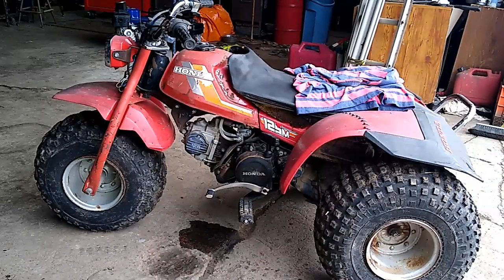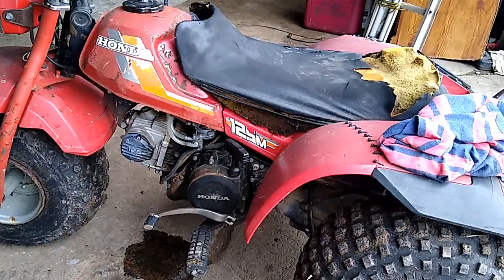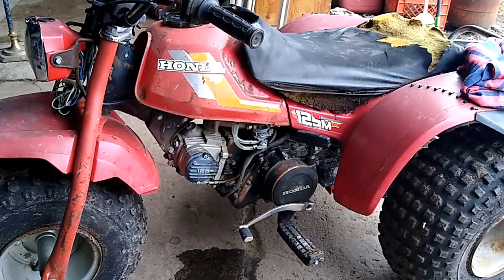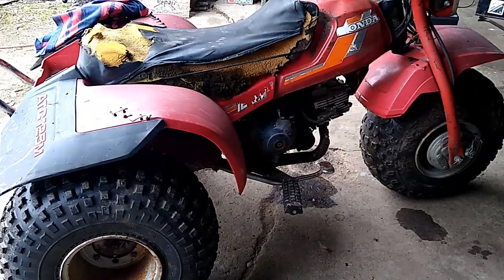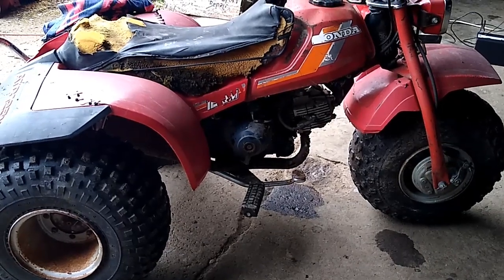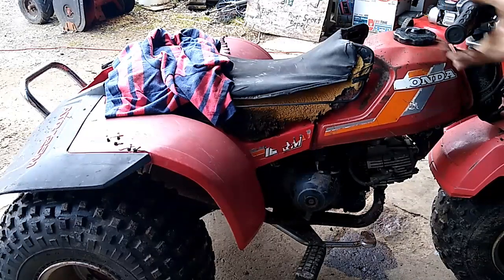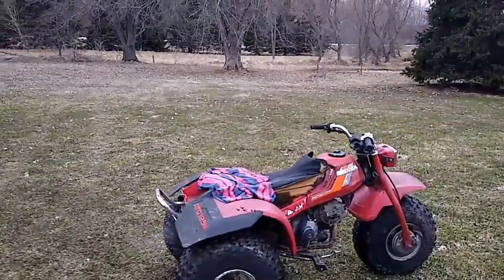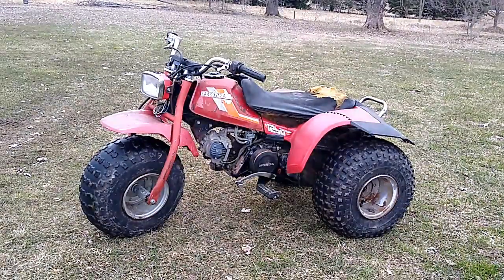We Bought A JUNK Honda ATC 125m - Engine Seized, Full of Varnish, No Oil & Got It RUNNING!!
We Bought a TRASHED Honda ATC 125m for CHEAP!! It was sitting for who knows how many years and it runs!! Looks rough but runs and drives.

Check Out Products We Use:
*Snowmobile Grips
*GoPro Batteries
*ATV Grips
*Pit Bike Carburetor (Better Performance)
*Dango Designs GoPro Mount
*SC1 Gloss Coating
*Pit Bike Tall Seat
*Fuel Filters
*Pit Bike Racing CDI/Coil
*Pit Bike Air Filter
*Dirt Bike Grips
* In-Line Spark Tester
*TRX450R Lowering Link(Front and Rear)
*Customizable Pit Bike Graphics Kit
*Pit Bike Exhaust 28mm
*Purple Panda GoPro Microphone

*Main Crew Featured in Videos:
-Sparky
-Cleetus AKA Ski
-Kaleeb
-Spike
*Others That Are Featured In Our Videos:
-Ky
-Rayman
-Caster
-Hahndo